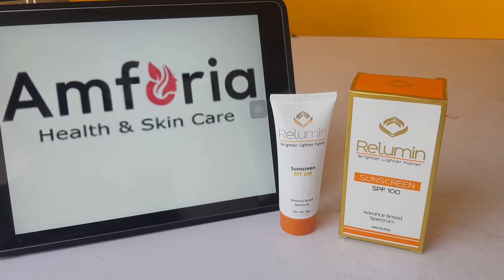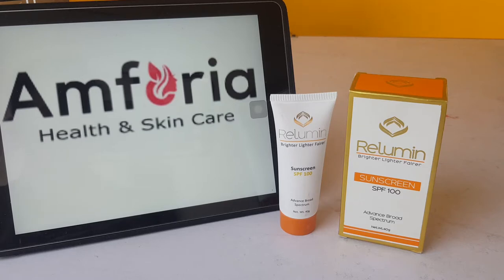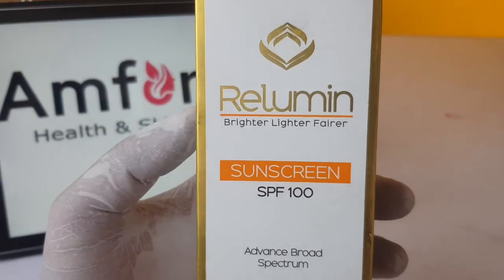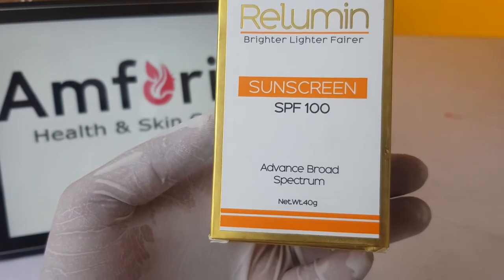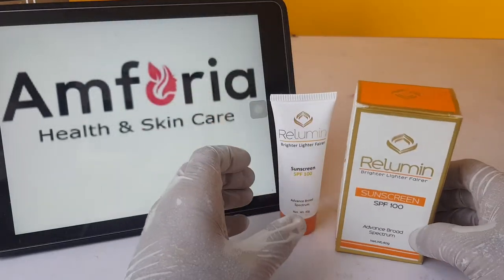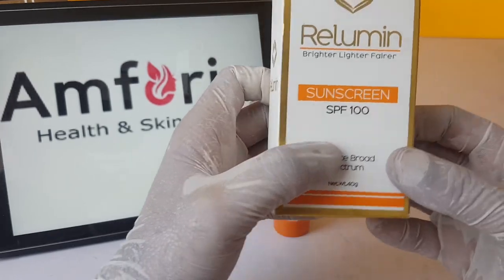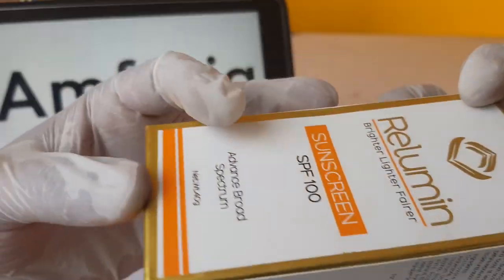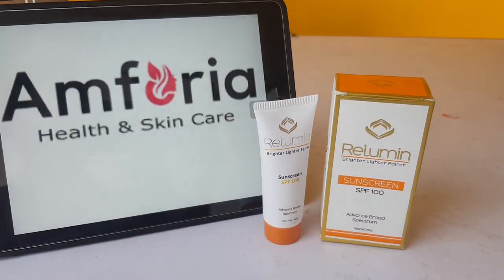Relumin Brighter Lighter Fairer Sunscreen REVIEW | BENEFITS | PRICE | Urdu/Hindi | amforia.pk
Description:
Relumin Sunscreen SPF 100 advanced broad spectrum protects skin from UVA rays. It protects from sunburn and photoaging. SPF 100 skin protection. Protects from sunburn and photo aging .Gently massage to skin until absorption.Buy Skin Care Medicine, Vitamins, Healthcare and Personal Care from the best online Pakistan Store – Amforia.PK. Order your medicines today at the discounted rates.

Primary Author at Amforiapk Official: Dr. Muhammad Talat Hussain

1. This video is not intended to provide diagnosis, treatment or medical advice.
3. Please consult with a physician or other healthcare professional regarding any medical or health related diagnosis or treatment options.
4. Information on this Youtube channel should not be considered as a substitute for advice from a healthcare professional.
5. The statements made about specific products throughout this video are not to diagnose, treat, cure or prevent disease.